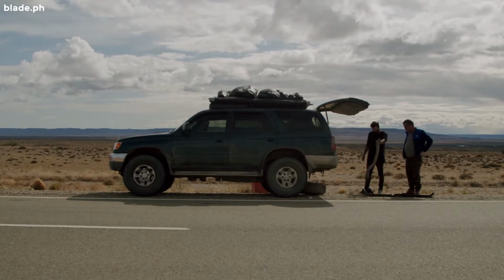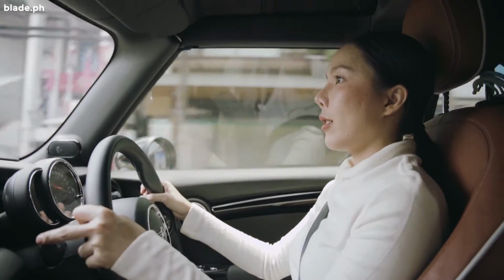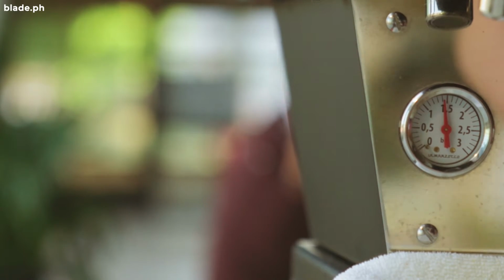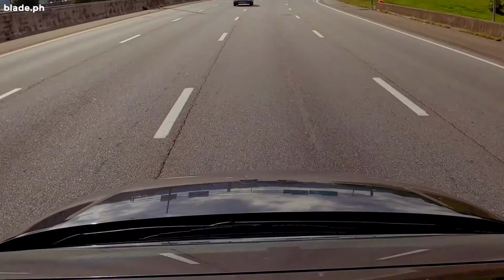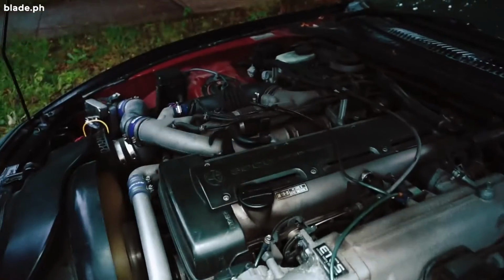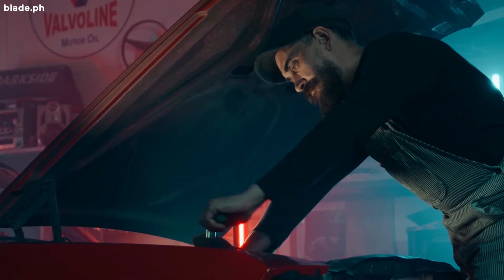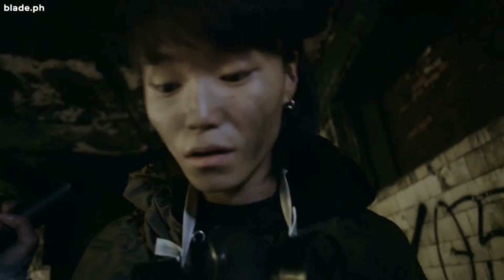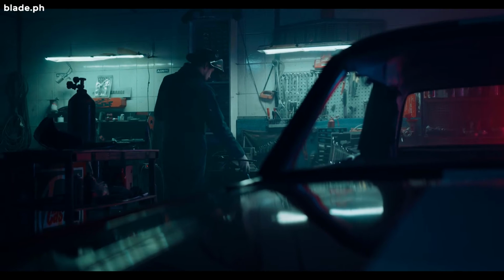Basic things Everyone needs in their Cars | Our Daily Drive | Blade Auto Center